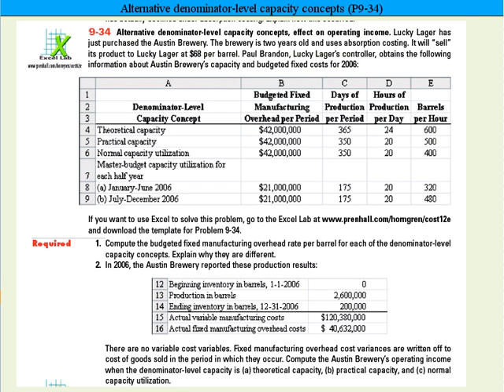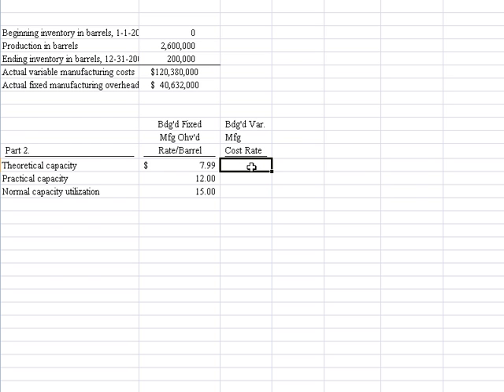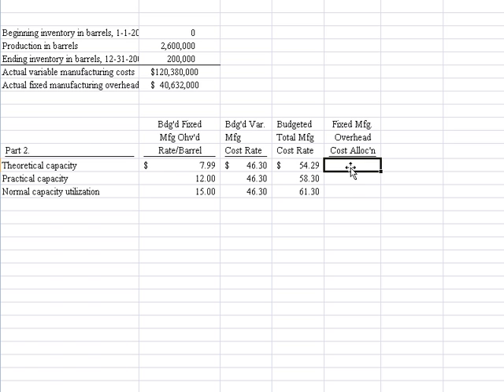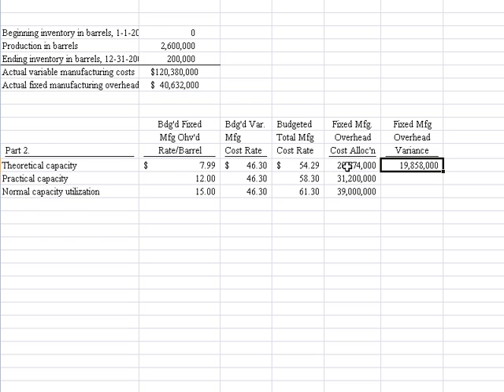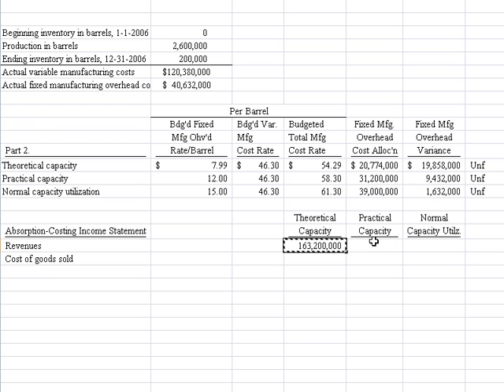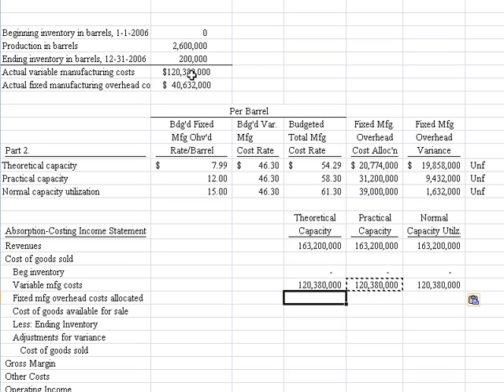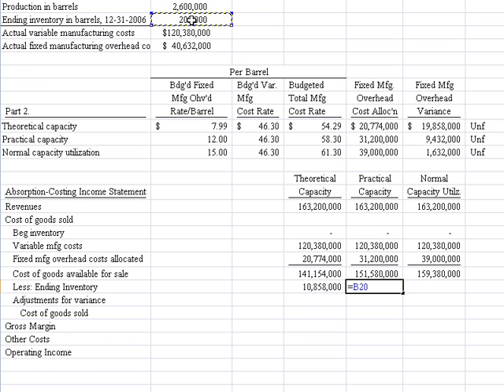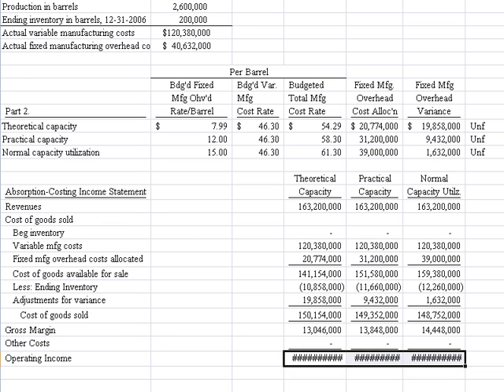Alternative Denominator-Level Capacity Concepts, P9-34, Part 2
Alternative Denominator-Level Capacity Concepts Part 2 (P9-34), Capacity Analysis, Managerial Acccounting